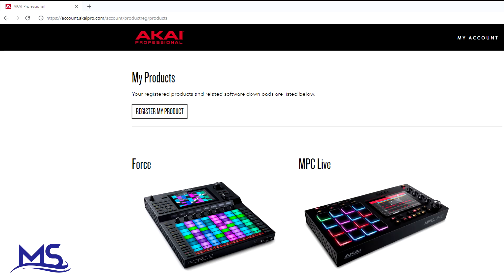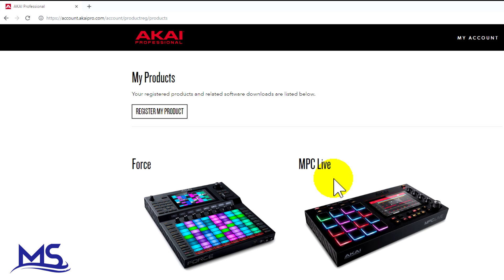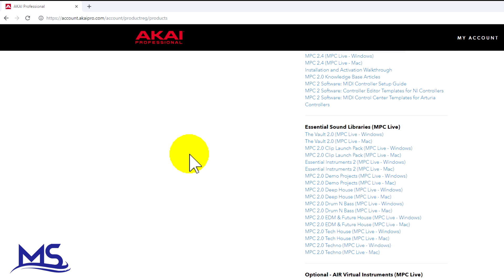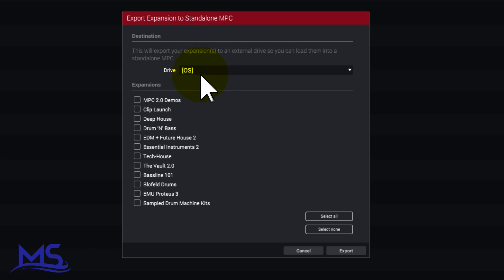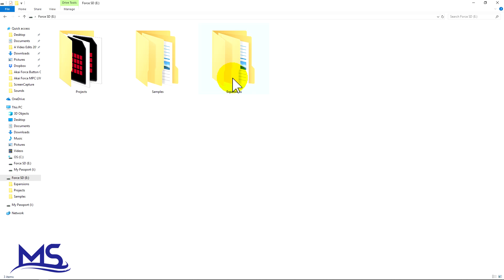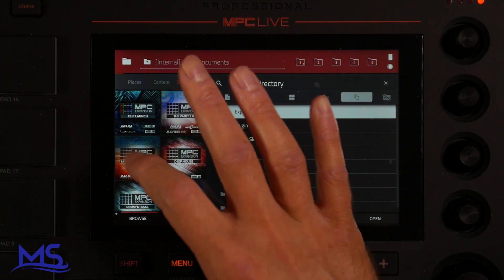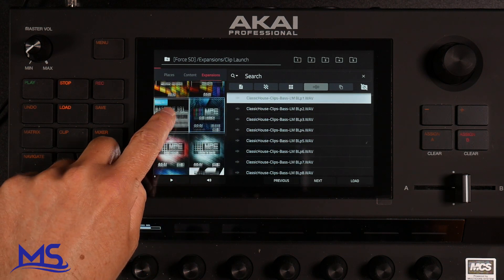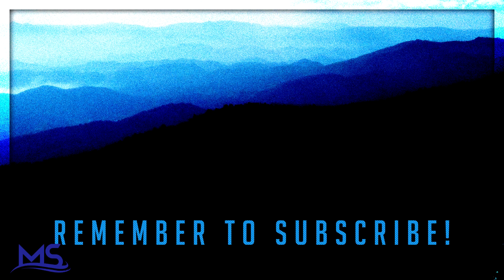Mpc Live - Install Expansions with MPC Software (Factory Content)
In this video I show you the process of how to re-install MPC LIVE Expansions using the MPC software.  Some users delete the factory content to make more room, this is how to get it back.

Soundcraft MTK22

Waldorf Blofeld

Waldof Pulse 2

Akai LPK25 Wireless

Ground Loop Isolator

Fender Champion 20

Links for Video Gear that I use:

Sony a5000: Sony a5000
Fovitec Studio Light